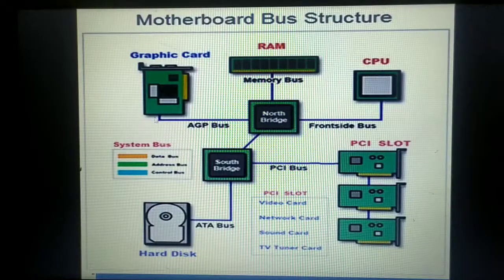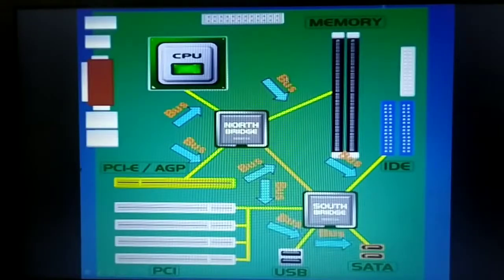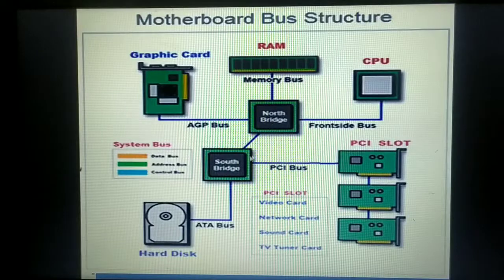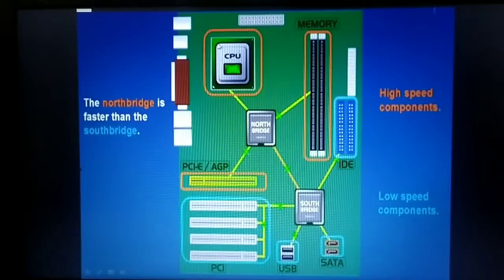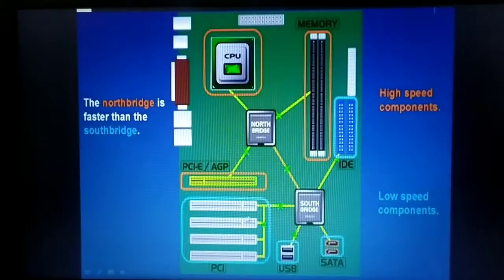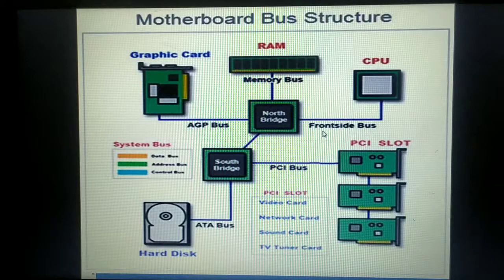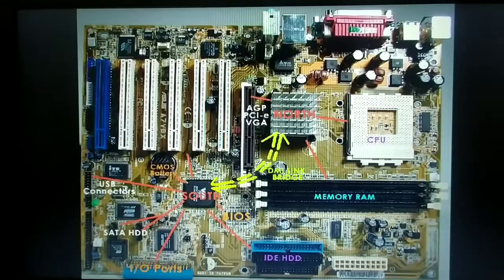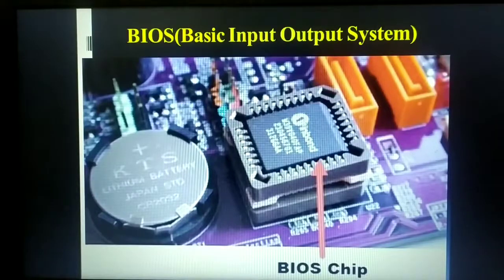COMPUTER SCIEBCE-Typical Configuration of Computer System video 33